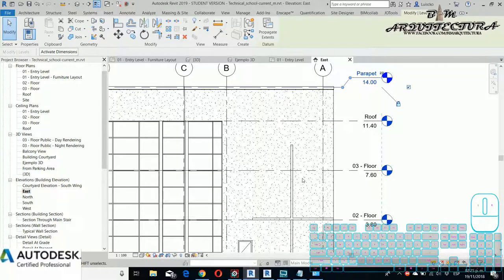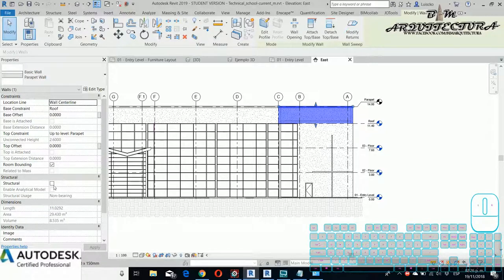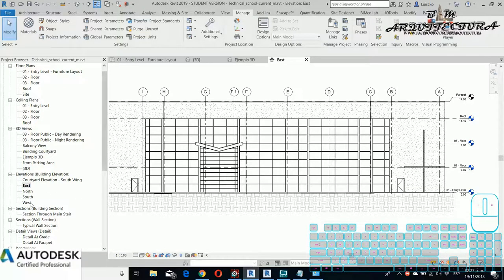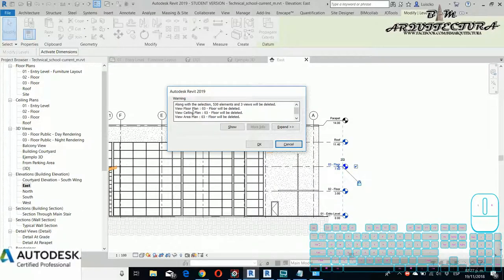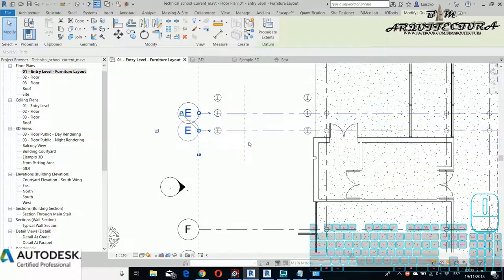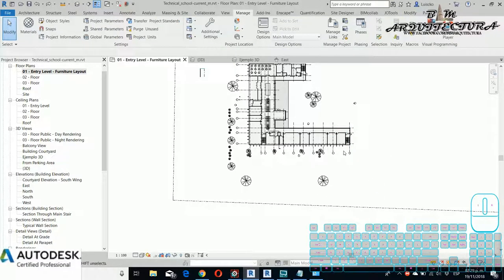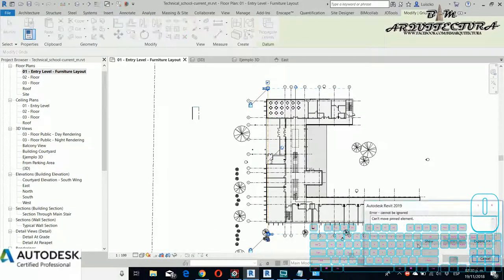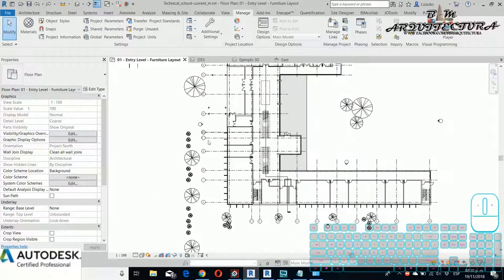Revit Tutorials | 09 Parameter relationships in Revit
In this video we will talk about the parametric relationship that families have within Revit and some important points to take into consideration.

If you liked it, like it and comment on what topics you would like to discuss in the following videos.